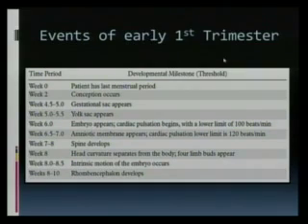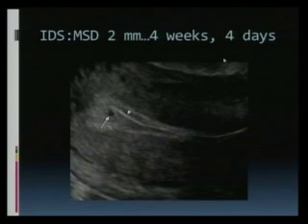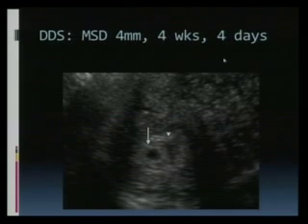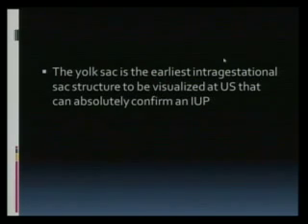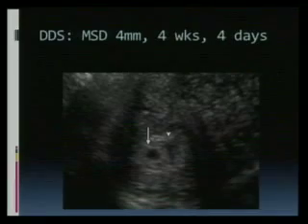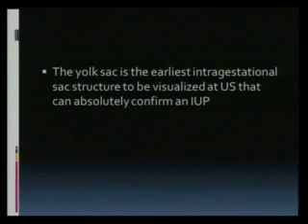Radiology 1-26-17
"Ultrasound Evaluation of First Trimester"
Meghna Chadha, MD
Director of Ultrasound